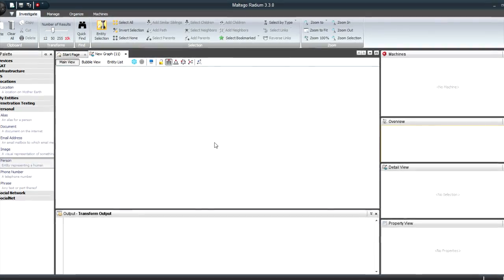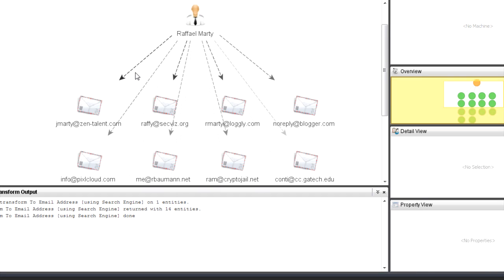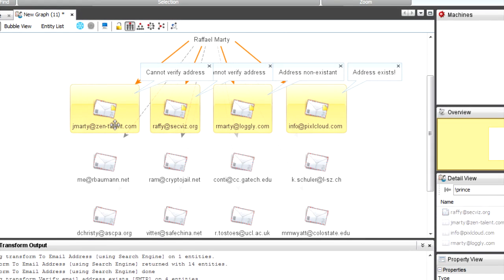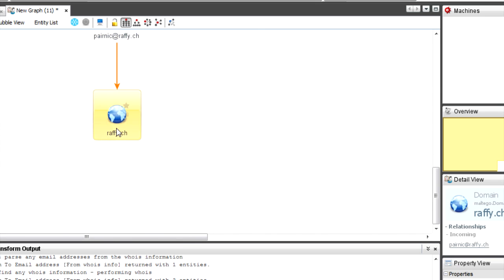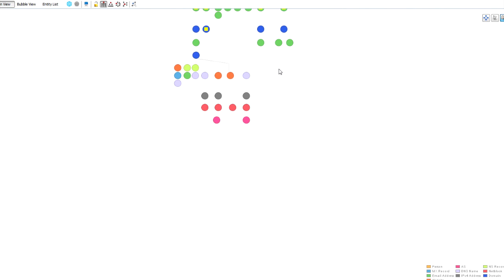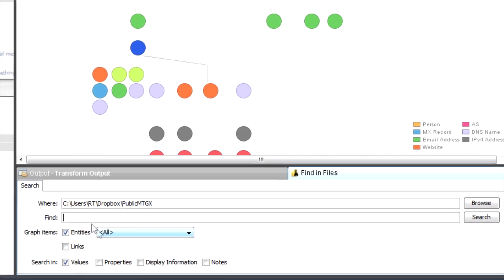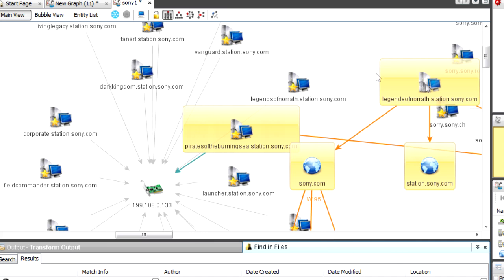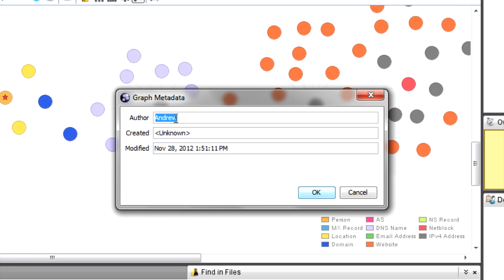Radium Service Pack 2 - Overview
This quick video shows whats new in Maltego Radium Service pack 2. This update has been pushed to Maltego Radium clients and is available via Auto Update.

Also - the updated Maltego Scripting Language (MSL) document is There are some interesting additional features!
The plan is to release the community edition before the end of the year.